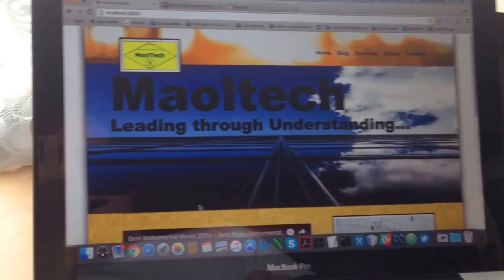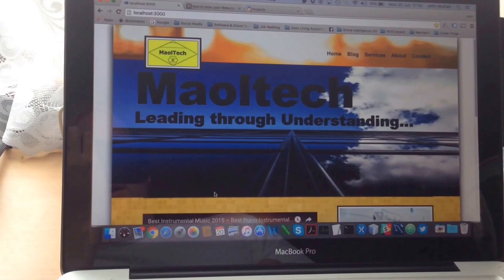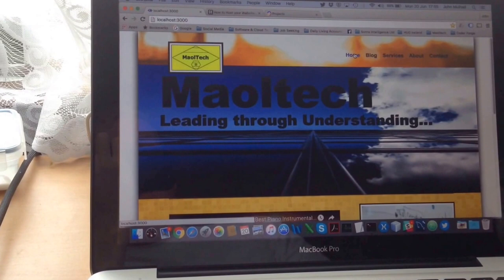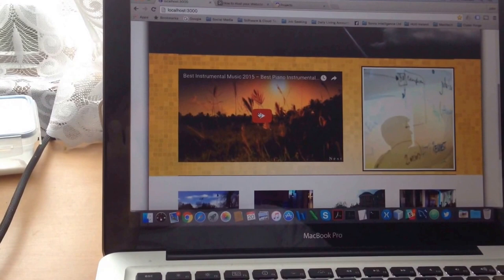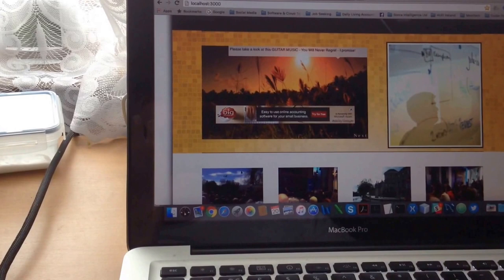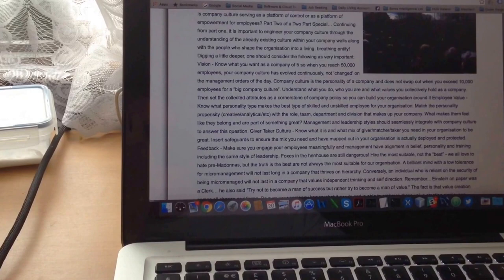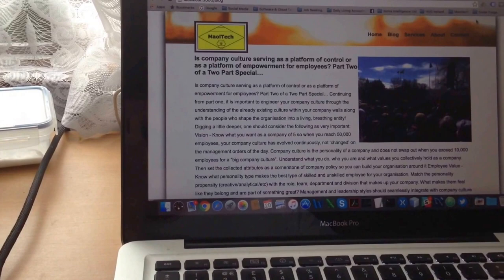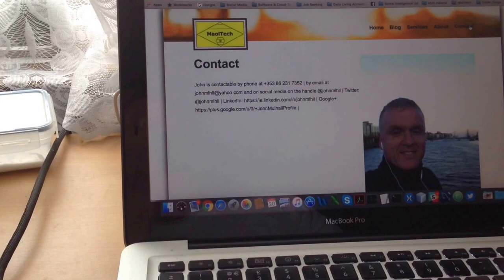Maoltech V1 Site Demo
Demo of my first MVC patterned website on express.js using node.js! Code to be published in GitHub @johnmlhll